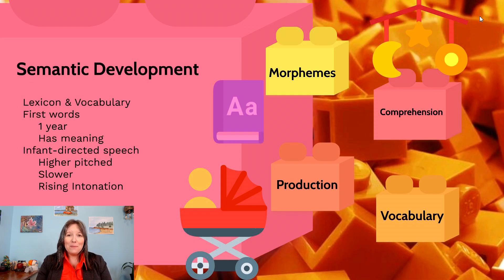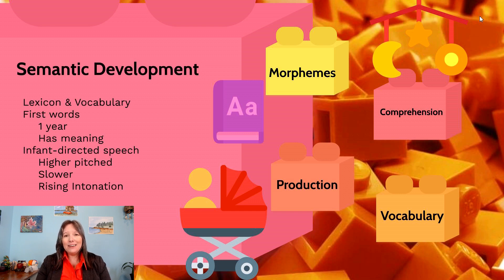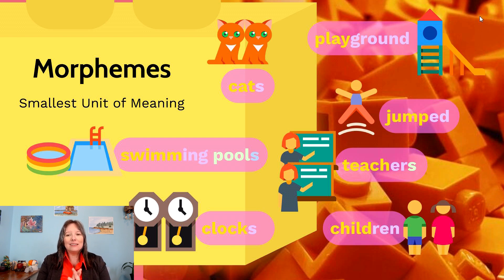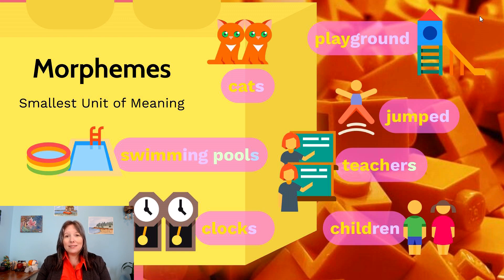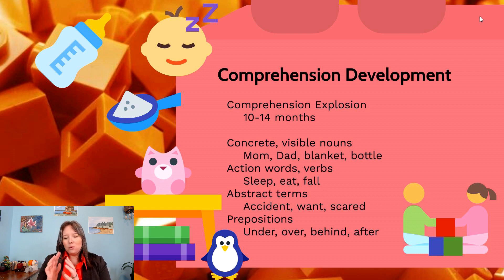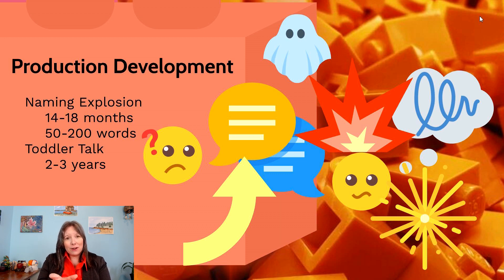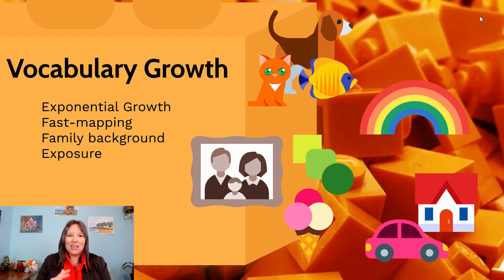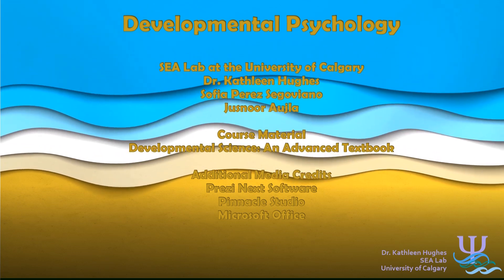Semantics: Developmental Psyc, Linguistics #2